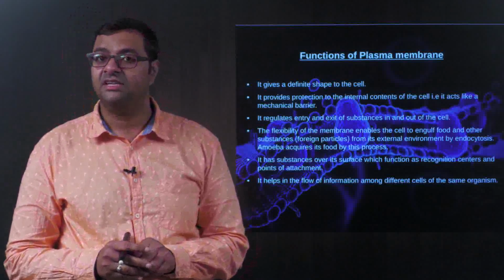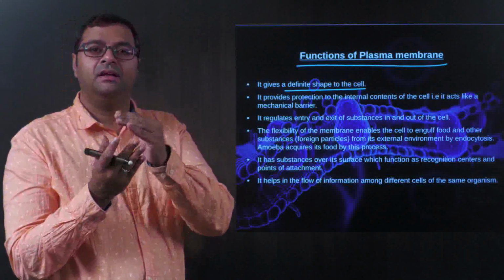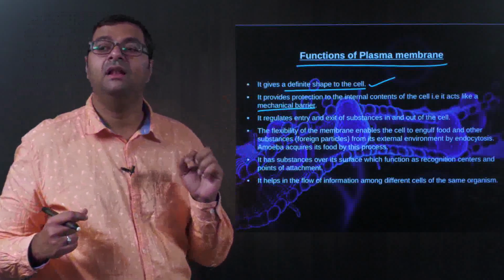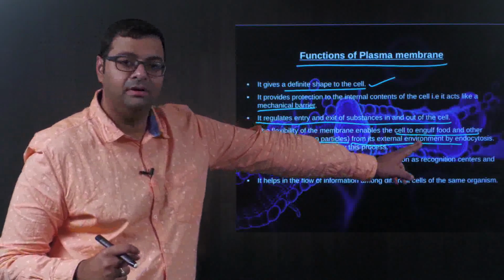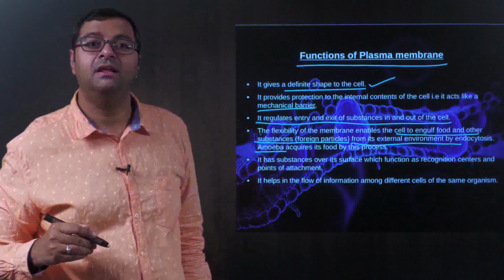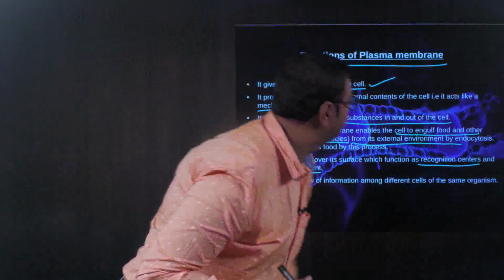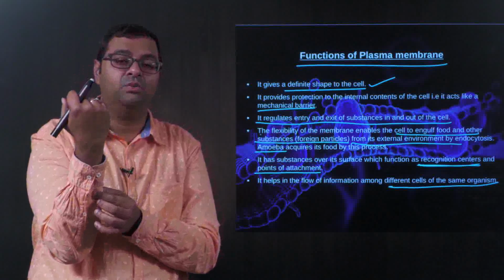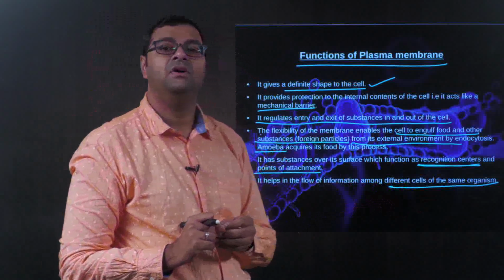Grade 9 ch 4 plasma membrane functions of plasma membrane